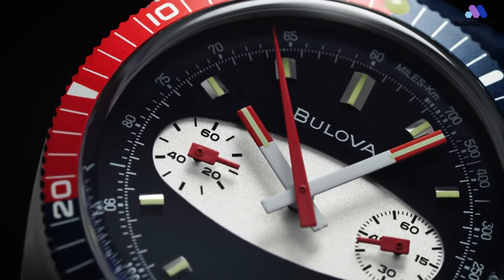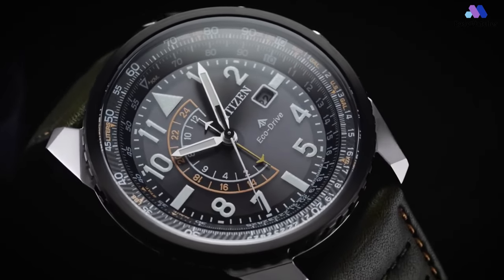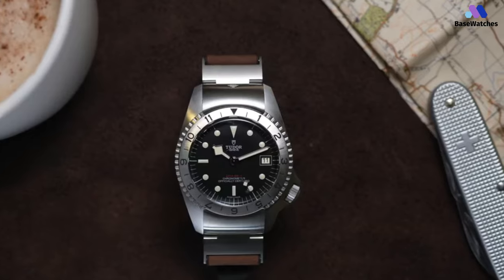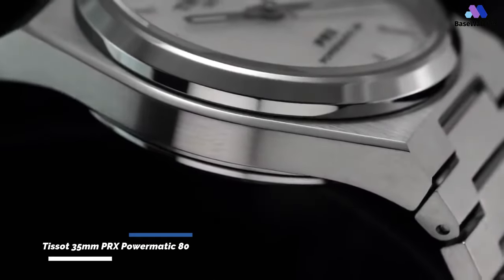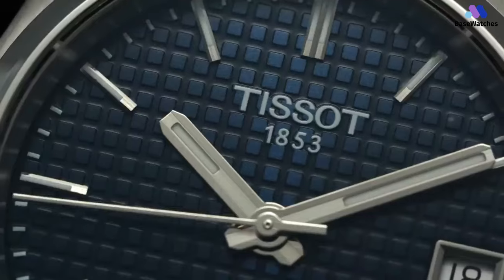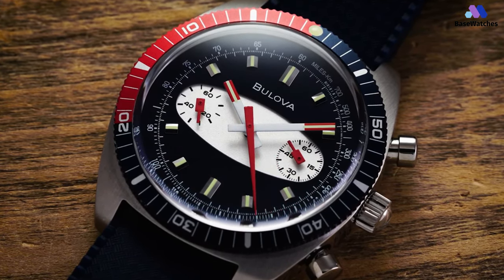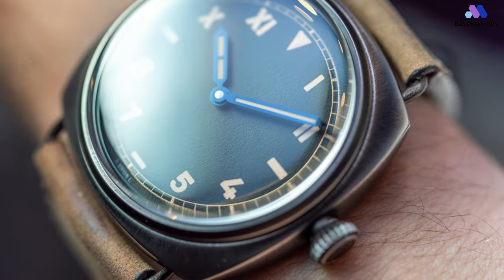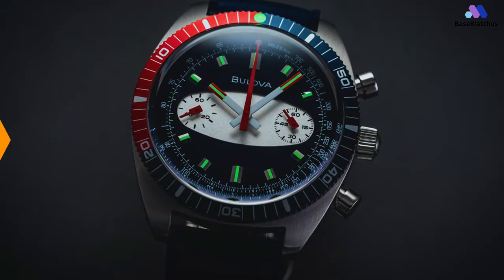TOP 5: WATCHES FOR MEN IN 2024!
⌚ 01. 00:32 Citizen BJ7138-04E Promaster Nighthawk
👾 Similar Products Aliexpress
⌚ 02. 01:58 Tudor Black Bay P01
👾 Similar Products Aliexpress
⌚ 03. 03:29 Tissot 35mm PRX Powermatic 80
👾 Similar Products Aliexpress
⌚ 04. 05:01 Bulova Surfboard Chronograph A
👾 Similar Products Aliexpress
⌚ 05. 06:22 Panerai Radiomir California PAM01349